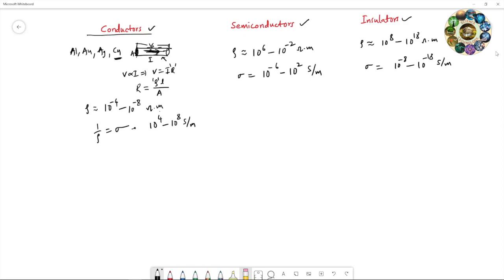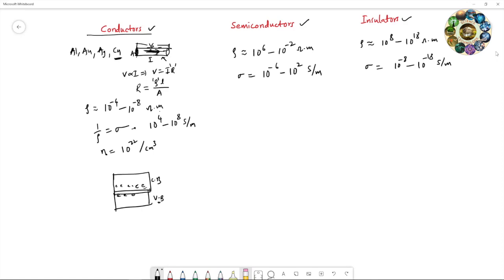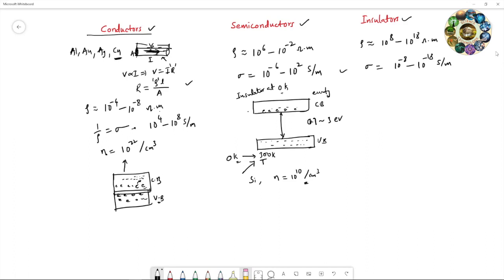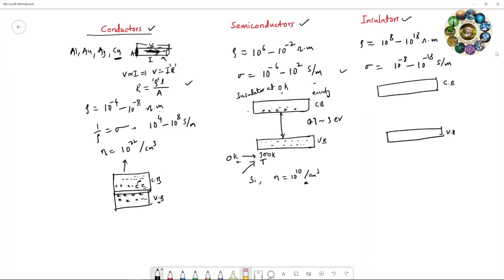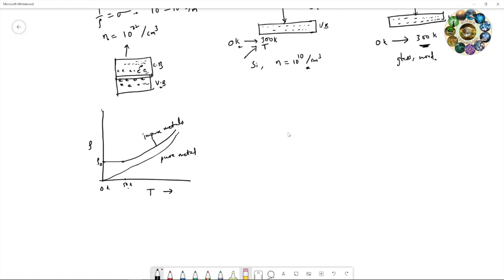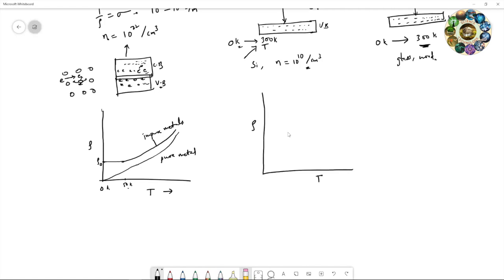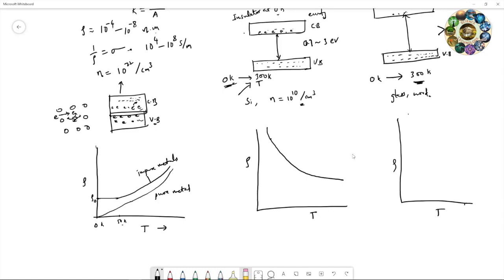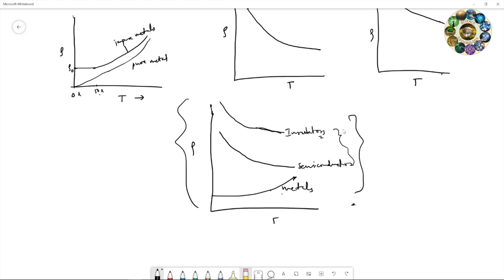Conductors, semiconductors, and insulators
The difference between conductors, semiconductors, and insulators is clearly described.